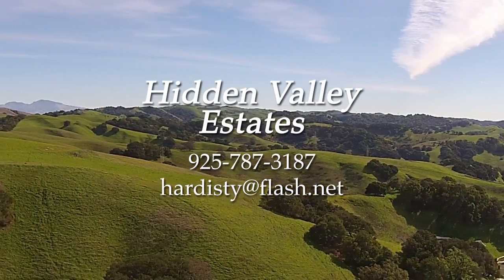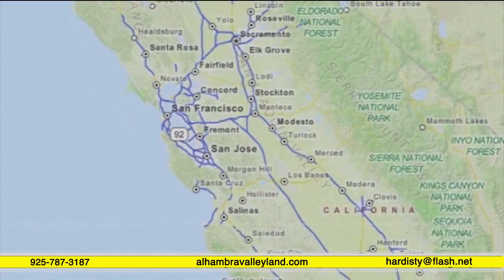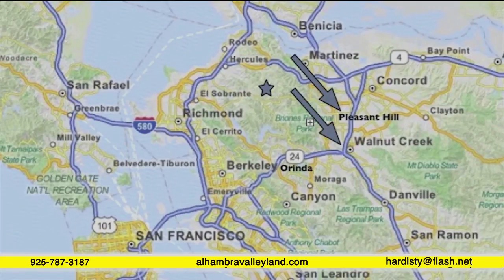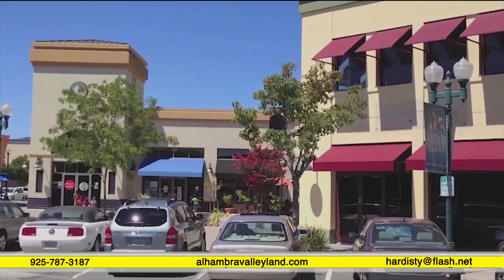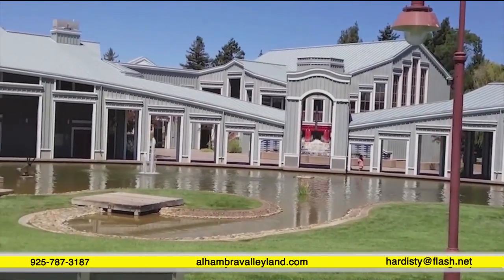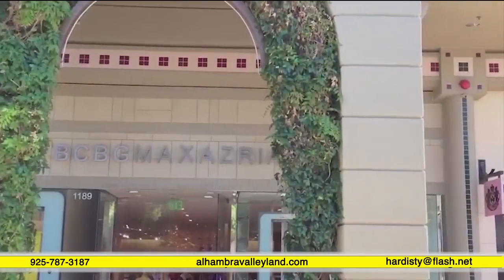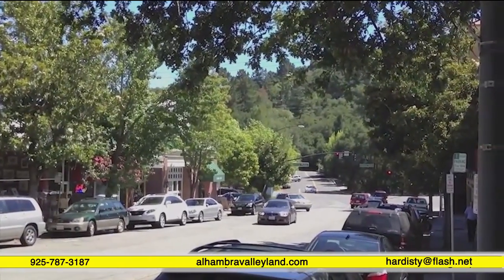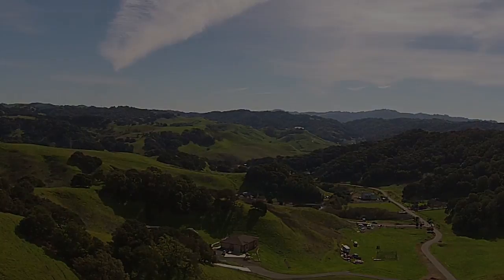Hidden Valley Estates Overview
Lease or Purchase
No Credit Check
No Bank Qualifying
Owner Financing
Subordination to Construction Loan Possible